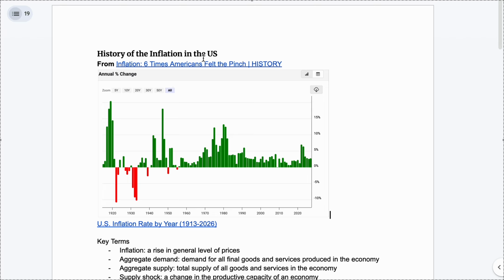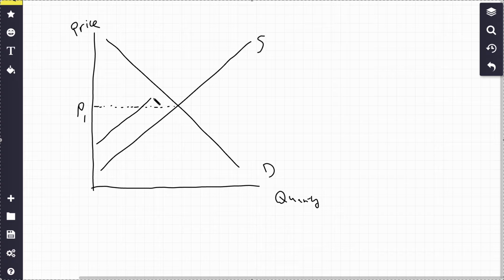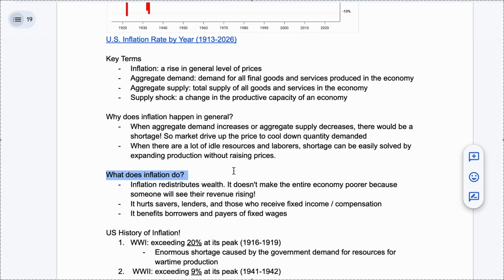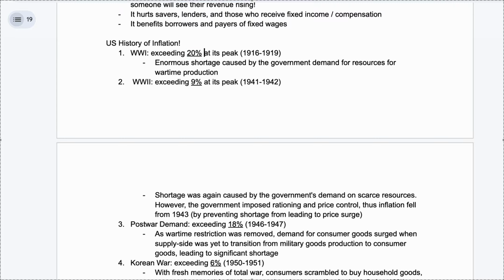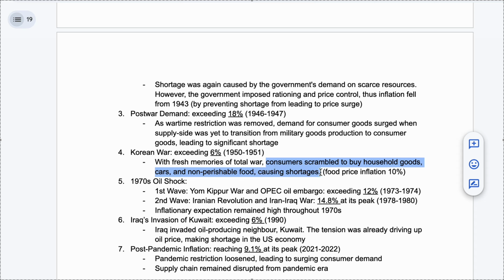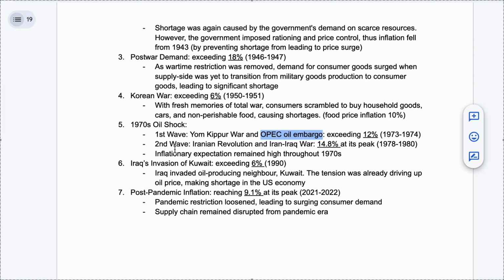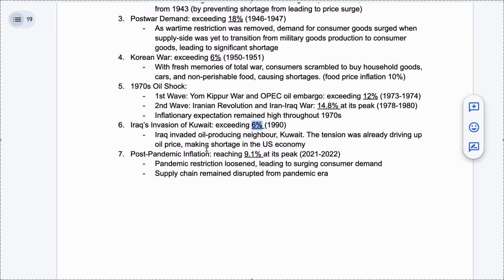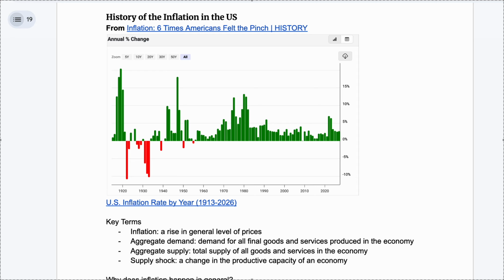History of the Inflation in the US